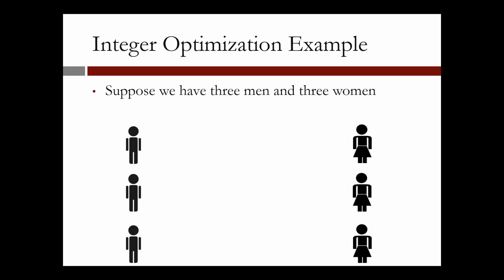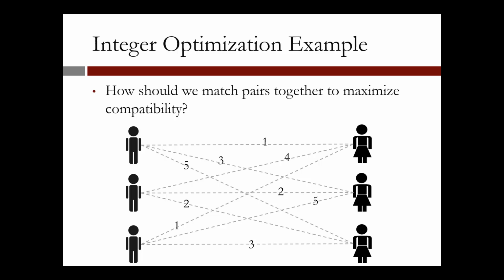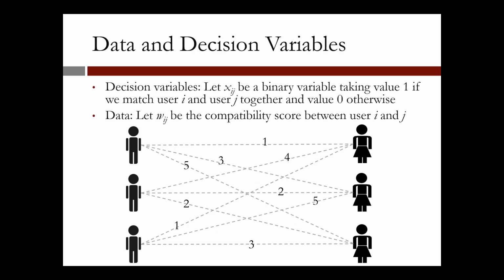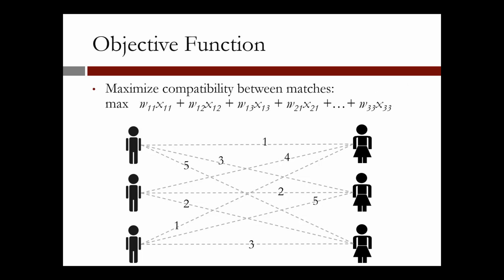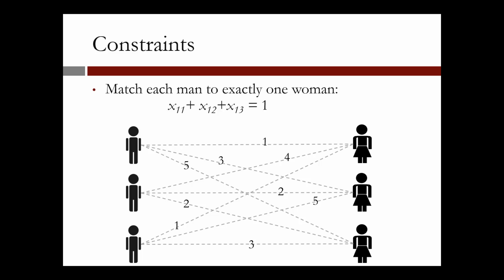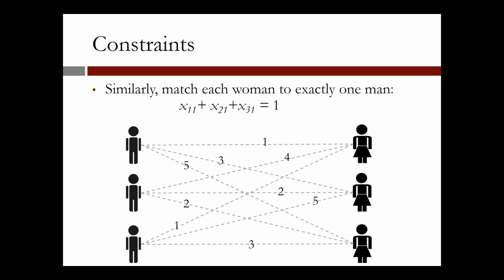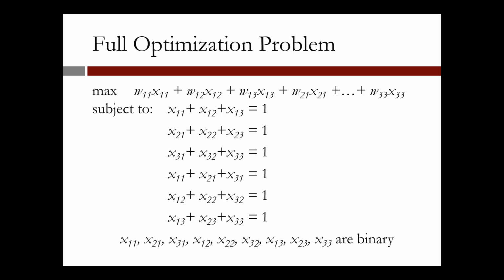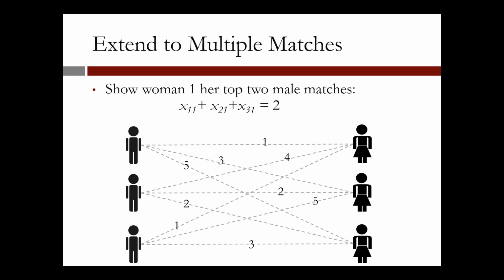week10_eharmony_video2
15.071